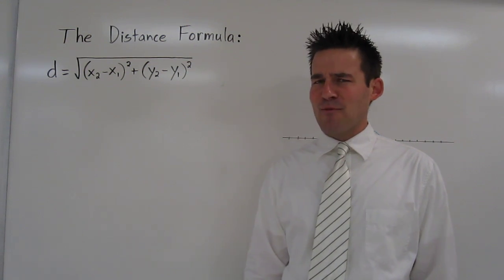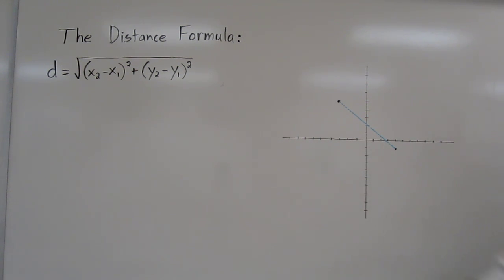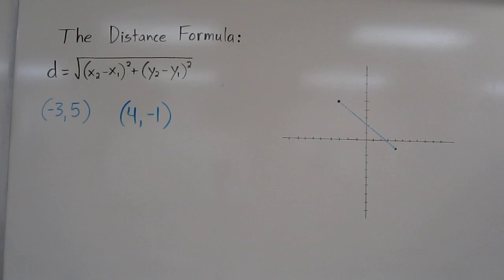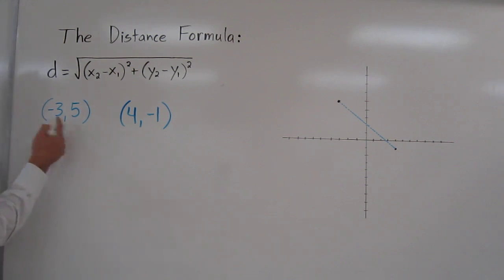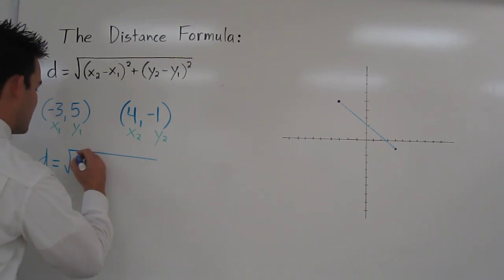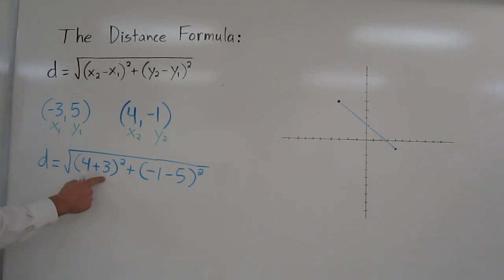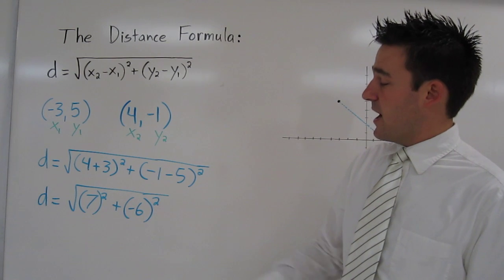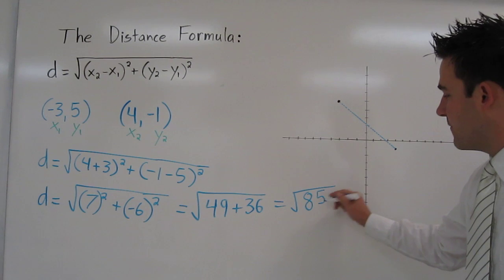The Distance Formula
When given the coordinates of two points we can find the distance between these points using the distance formula.